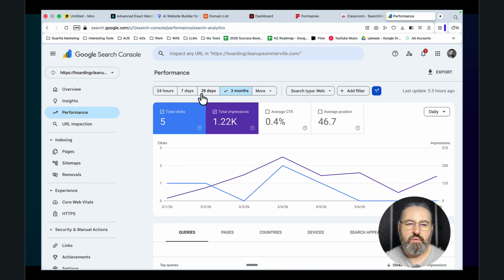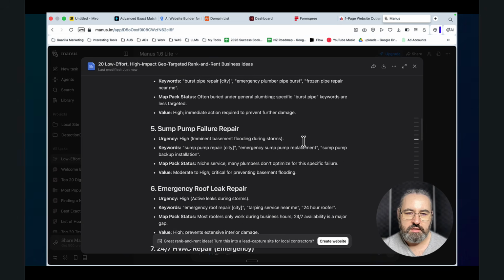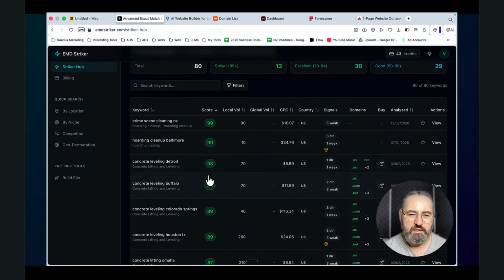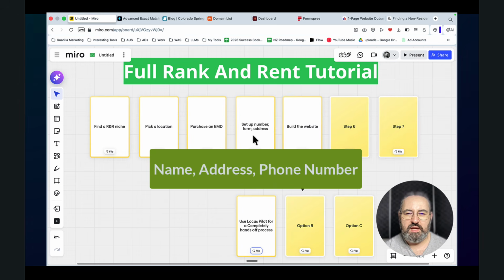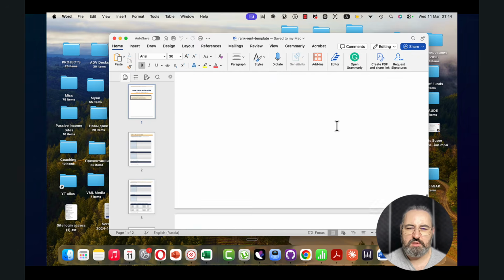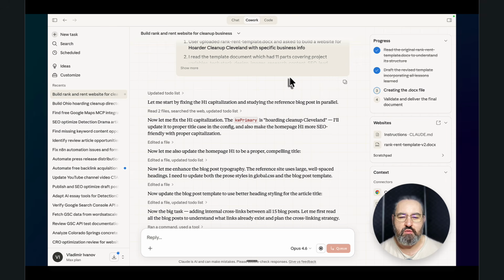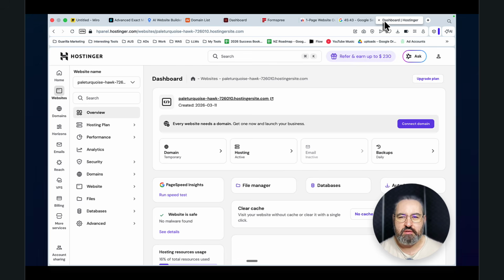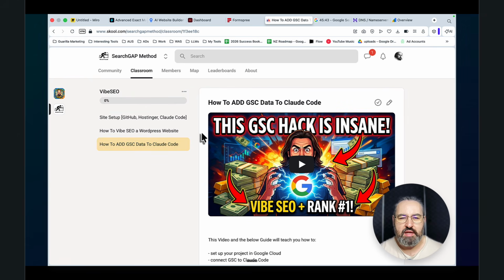How To Vibe Code A Rank And Rent Website [Full Tutorial]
/?ref=was

Learn How To Vibe Code A Rank And Rent Website in 2026 using the latest AI agents like Manus and Claude. This complete free course shows you how to find a niche, secure a domain, and deploy a fully functional lead gen site in under 45 minutes. Stop building manual sites and start using vibe coding to scale your digital real estate empire.

📚 TIMESTAMP CHAPTERS:
0:00 Introduction: How To Vibe Code A Rank And Rent Website
0:33 Proof: My 2026 Rank and Rent Results
1:42 Step 1: Finding Your Niche with Manus AI
3:14 Step 2: How To Vibe Code A Rank And Rent Website Location
5:57 Step 3: Setting Up Lead Capture & Phone Numbers
8:03 Step 4: The 45-Minute Vibe Coding Workflow
13:43 Step 5: Deploying Your 2026 Website Live
15:35 Step 6: Google Search Console Setup

❓ FAQ:
Q: What is vibe coding for rank and rent?
A: Vibe coding uses natural language AI agents like Claude or Manus to generate the entire HTML/CSS/JS code for a website based on a 'vibe' or high-level prompt, rather than manual coding.

Q: How long does it take to build a site in 2026?
A: As shown in the tutorial, a fully functional, professional-grade rank and rent site can be built and deployed in approximately 45 minutes using AI.

Q: Do I need a local address for rank and rent?
A: Yes, having a local NAP (Name, Address, Phone) is crucial for local SEO. You can use tools like Manus to find non-residential co-working addresses.